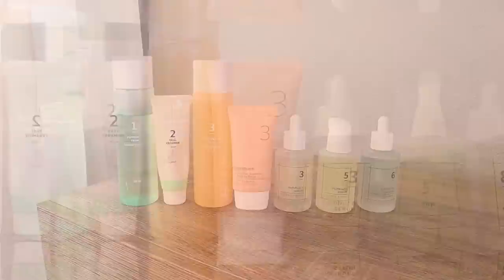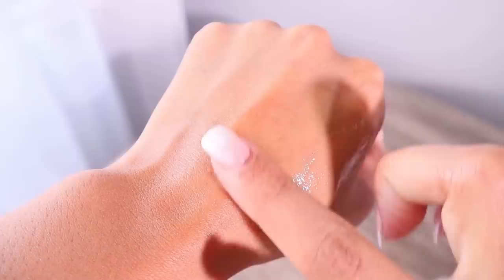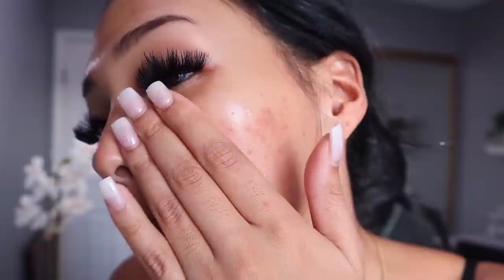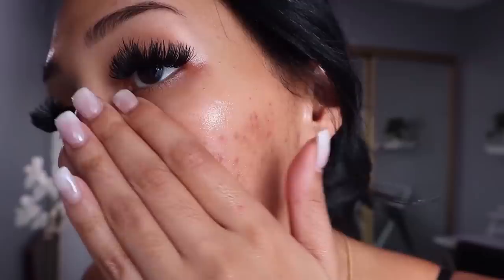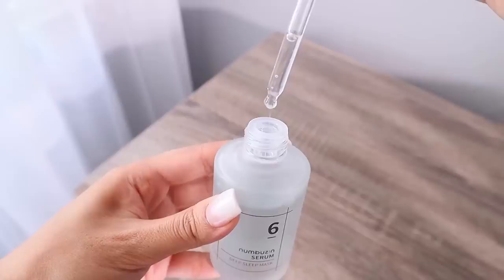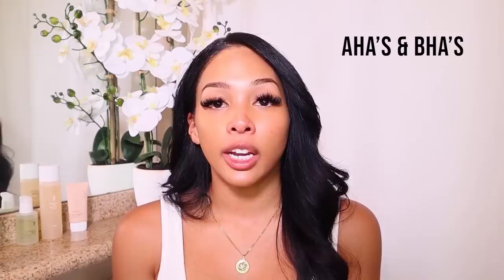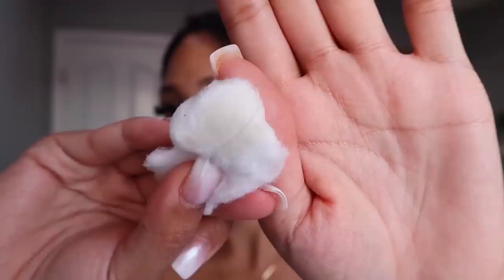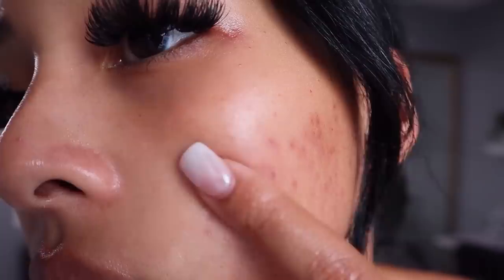*AFFORDABLE* Glass Skin Journey for Acne Prone Skin | Korean Skincare Ft. Numbuzin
My affordable glass skin journey for acne-prone skin using numbuzin korean skincare products. I've been struggling with acne-prone skin for years now and never knew I could ever achieve the glass skin look with such affordable skincare products. In this video, I'm reviewing numbuzin, which is a high-quality Korean skincare brand that is safe for even the most sensitive skin. Numbuzin has products ranging from toners, serums & moisturizers that are meant to heal the skin barrier and even years of skin damage. They focus on high-quality ingredients to be able to get the most effective results. I was surprised to see that my skin fell in love with these products and I just wanted to share this amazing routine with you guys! Watch to the end of this video to see how I used these products in the most effective way and achieved glass skin in just a few days! My skin definitely shows so many improvements, just look for yourself.

Bigo Live: @MissRoss